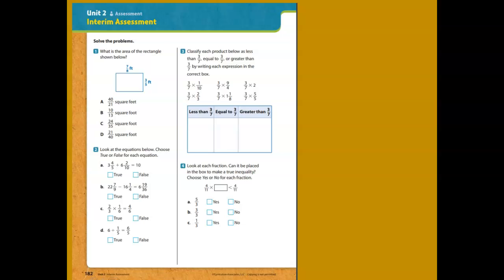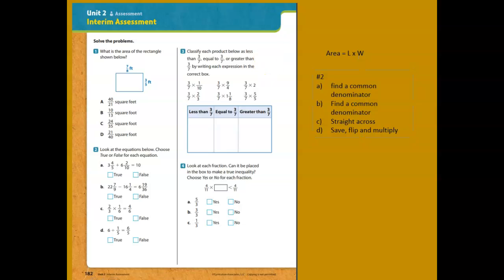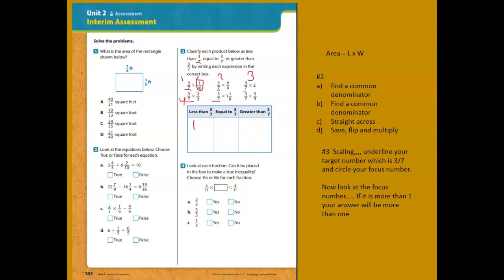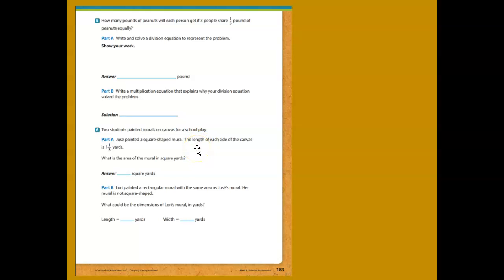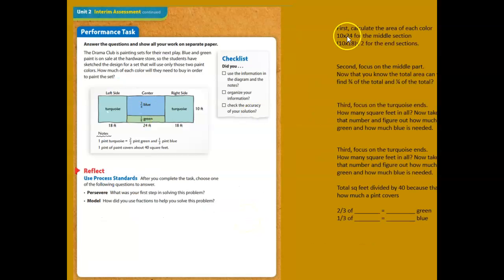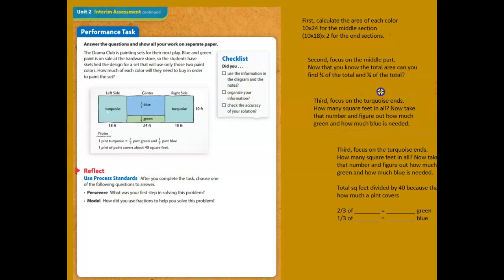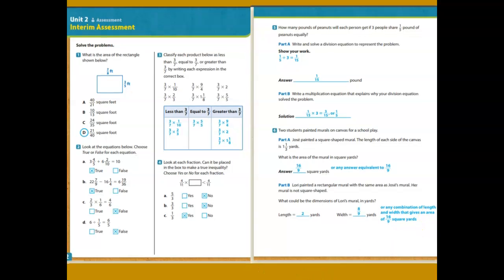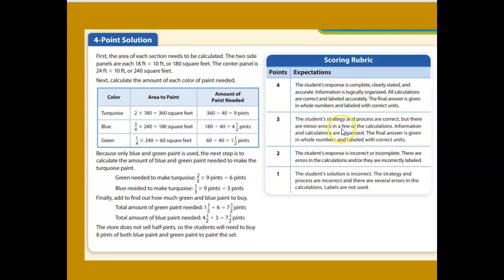Unit 2 Interim